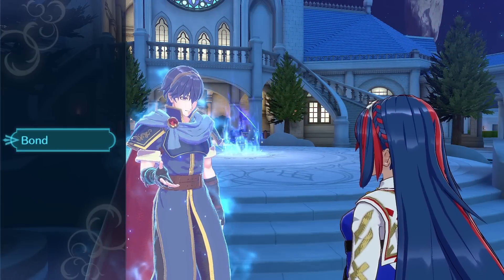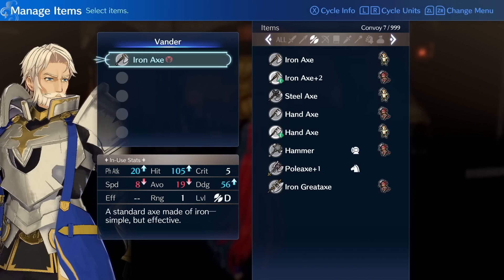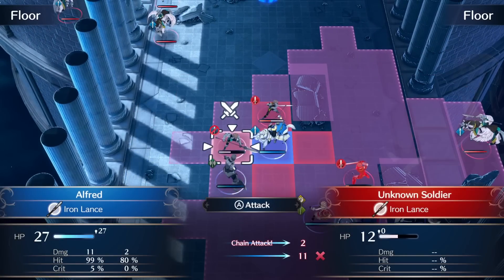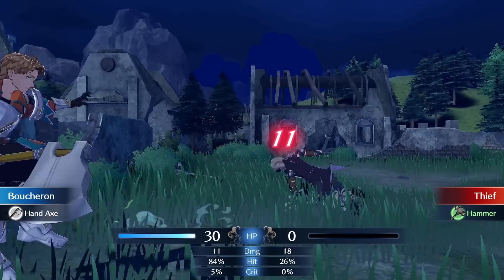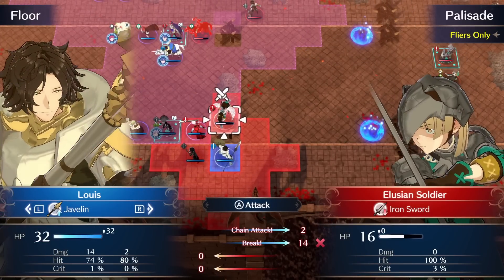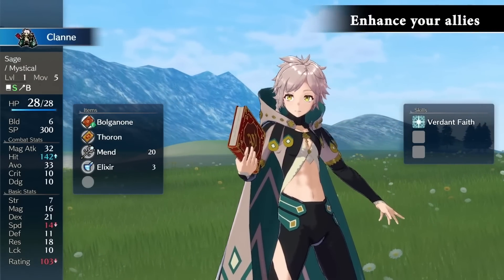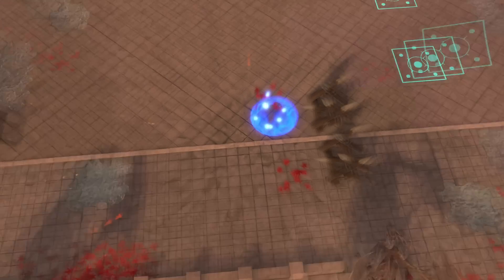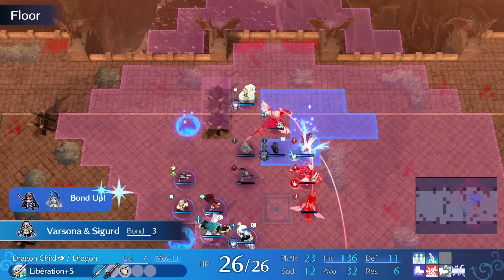Fire Emblem Engage Tips & Tricks to LEVEL UP your Strategy! (Spoiler Free Guide)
These 3 basic tips Guide will help out your Fire Emblem Engage playthrough immensely; especially if you plan on tackling the higher difficulties within the game like Hard or Maddening Mode!

00:00 Tip 1
00:45 Tip 2
02:20 Tip 3

Most of these tips are tied to good utilization of Bond Fragments within Somniel early; as you'll have an abundance of this resource especially early on!